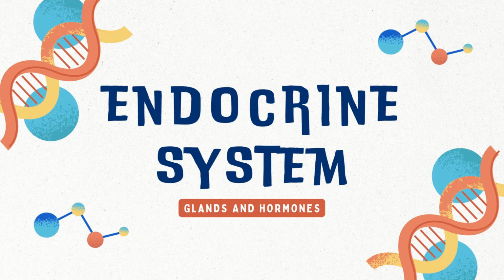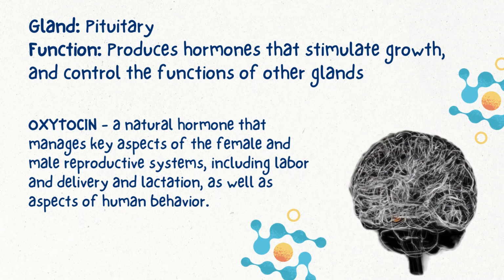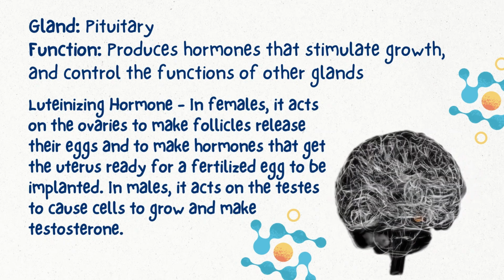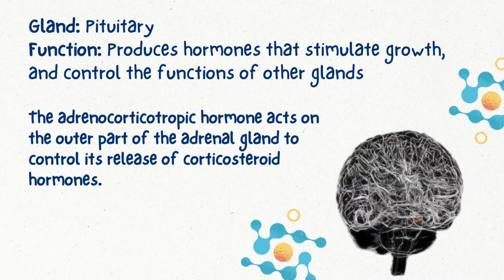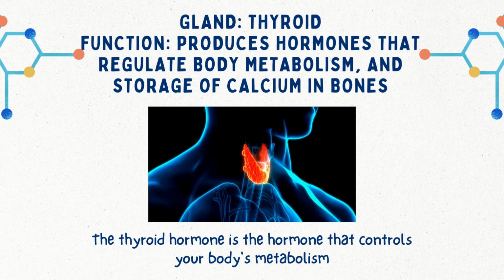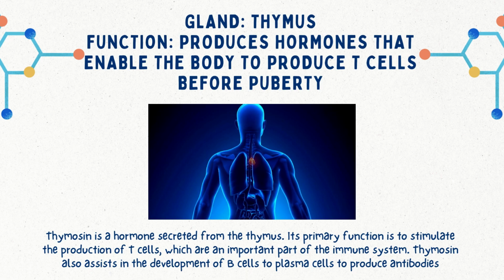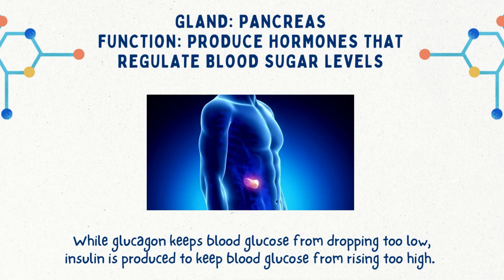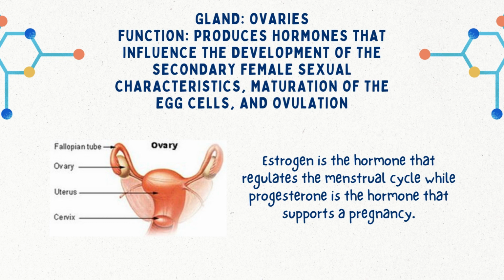SCIENCE 10 QUARTER 3, WEEK 1: The Endocrine System: Glands and Hormones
This is the discussion of the different glands of the Endocrine System with the functions and hormones secreted by these glands.

The Most Essential Learning Competency of this lesson is: Explain the role of hormones involved in the female and male reproductive systems (S10LT-IIIb-34)